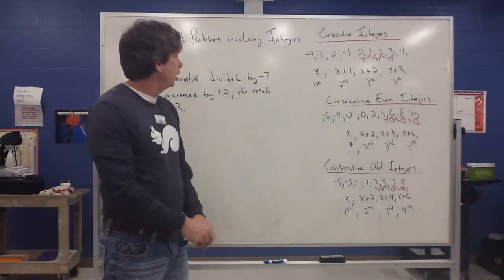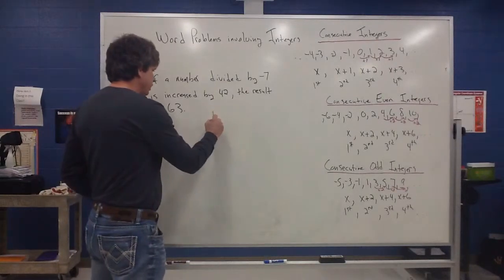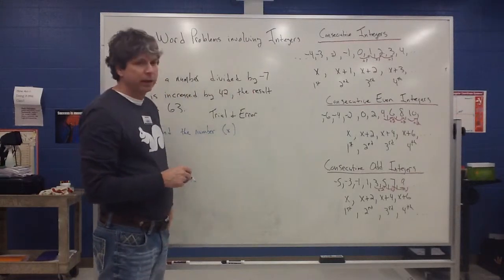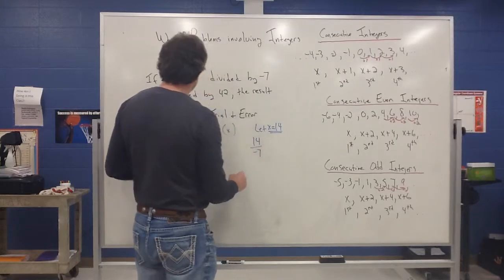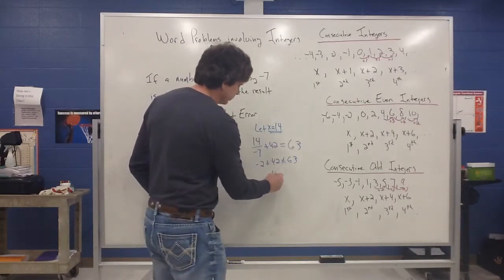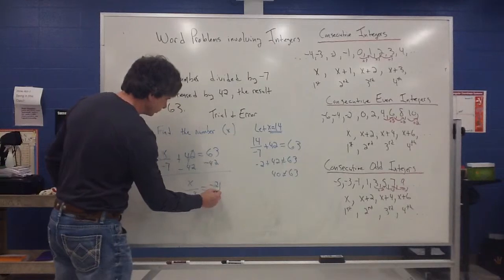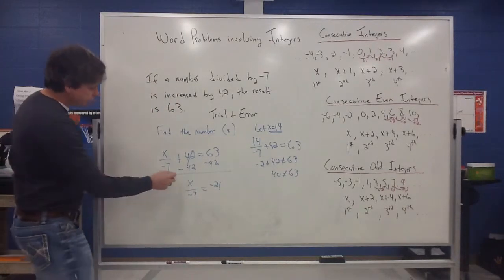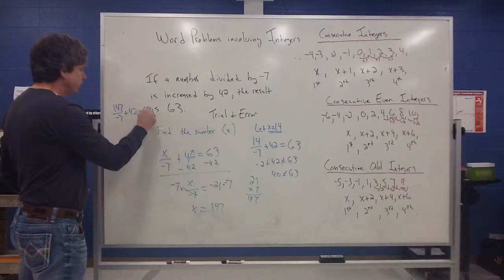Word Problems with Integers 4